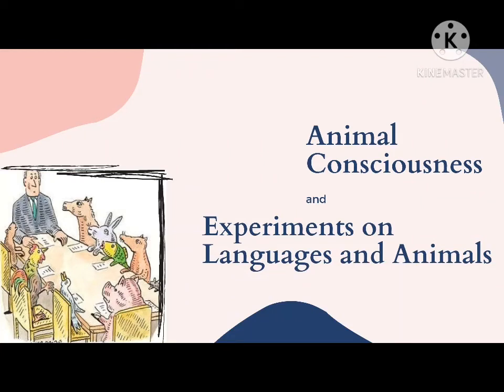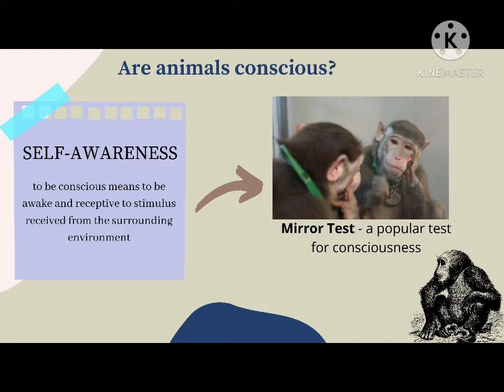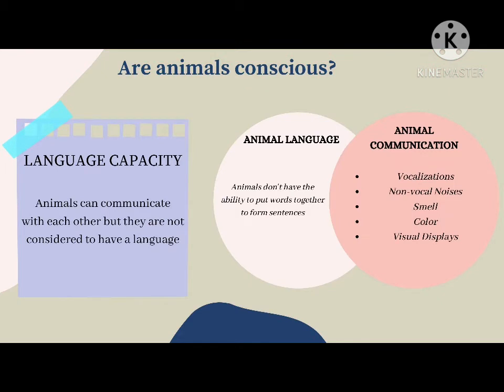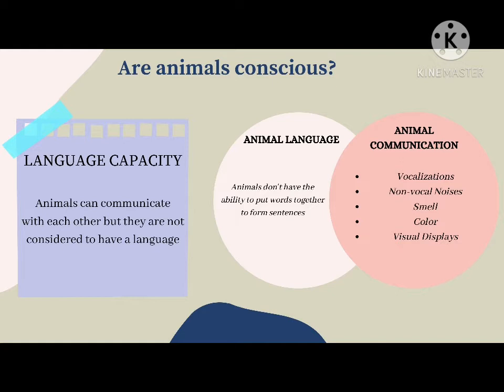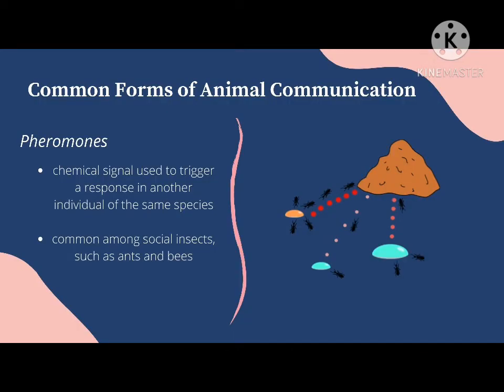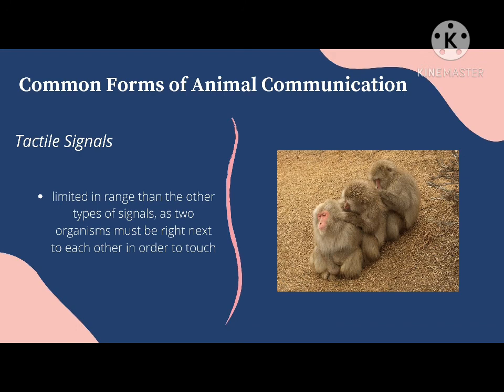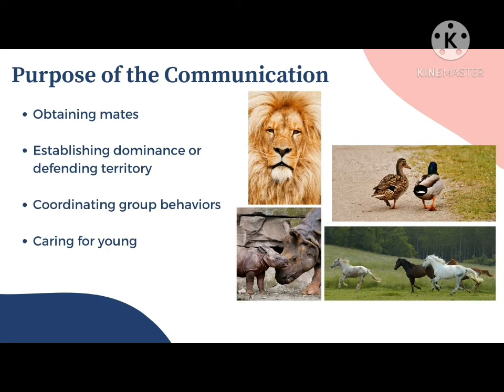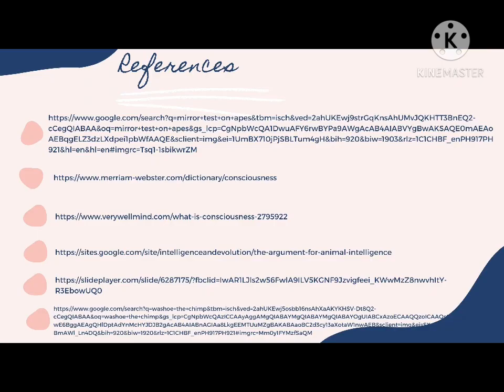Animal Consciousness and Experiments on Languages and Animals - Language, Culture & Society